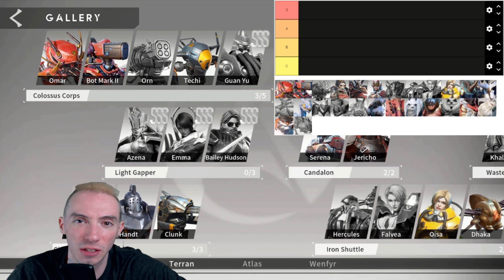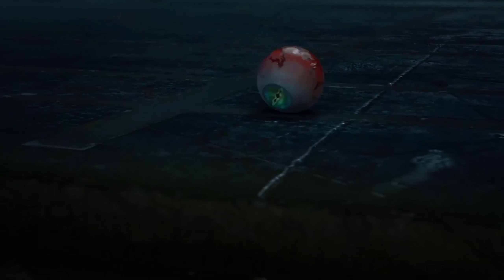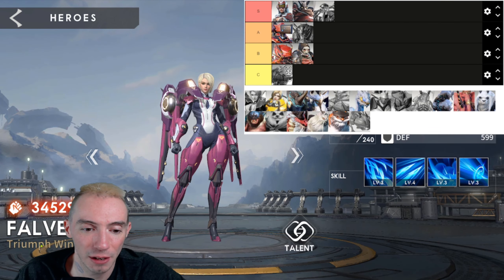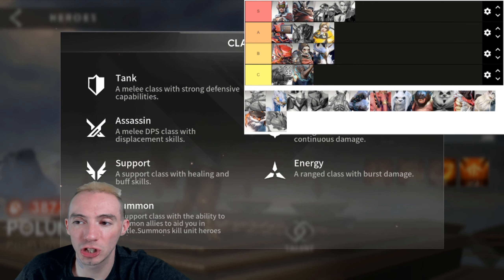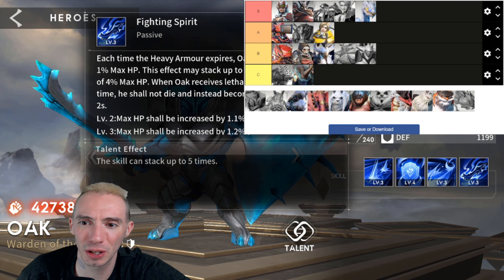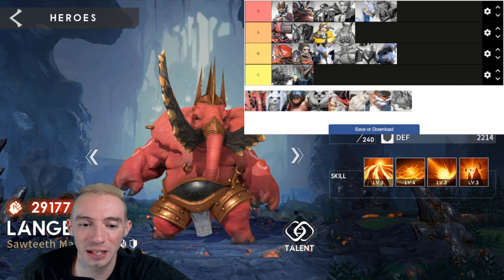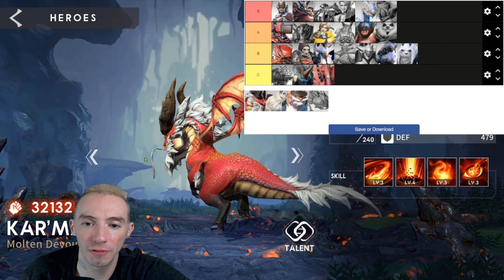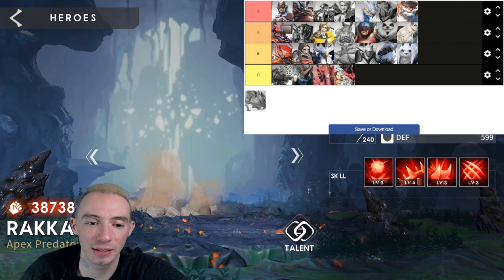Elite Hero Tier List Eternal Evolution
🌠Current channel members: Ninjawarrrior 946

SwedishChef $21
The Outdoor Dude $20
DLG $15
Bok Choy $13
doctorangu $12
umlunguPhambene $5

1. Robo370 $25.00